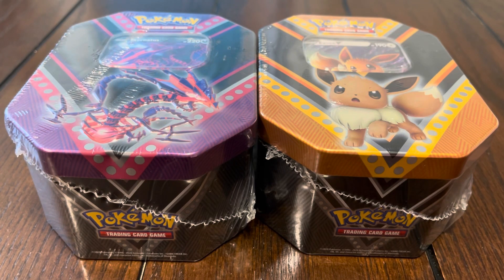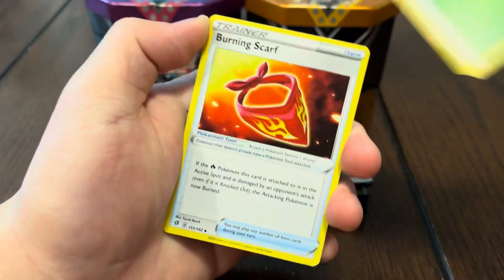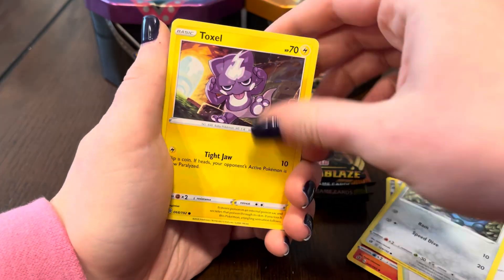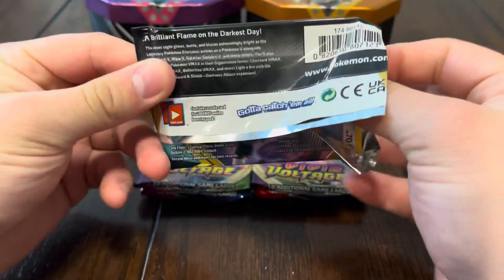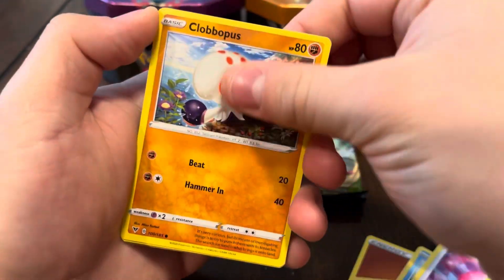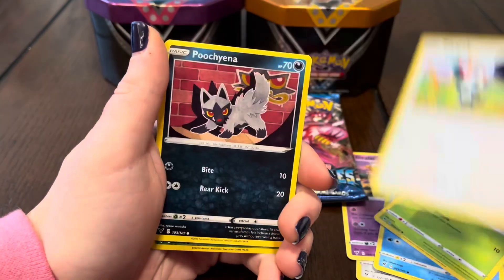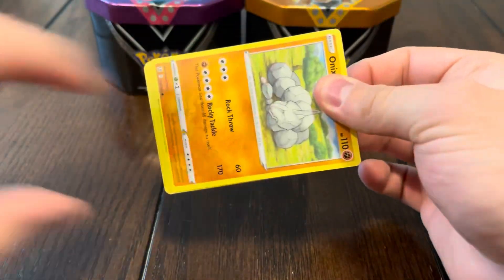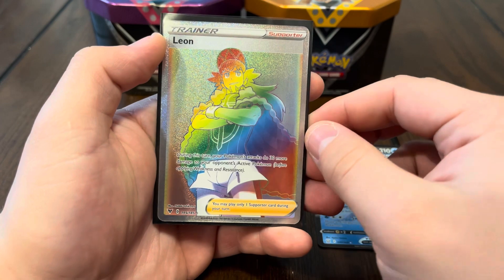*PACK BATTLE* Opening 2x $10 Pokémon Tins!!! (PULLED A SECRET RARE!!)🌈🔥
In this video we opened up 2x of the $10 tins from Target’s Black Friday deal! These tins were definitely a great deal and included a great variety of packs!! Watch and find out which one of us pulls the secret rare and WINS the pack battle !! As always we hope you enjoy the video!!🔥🙌🏼